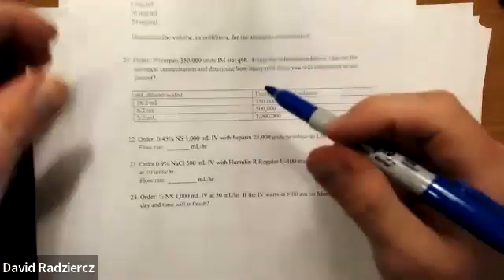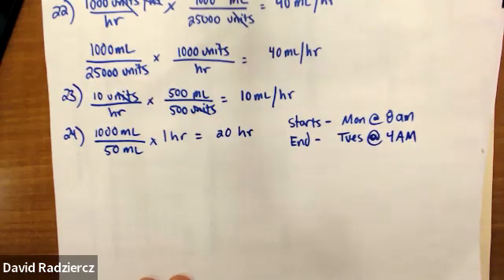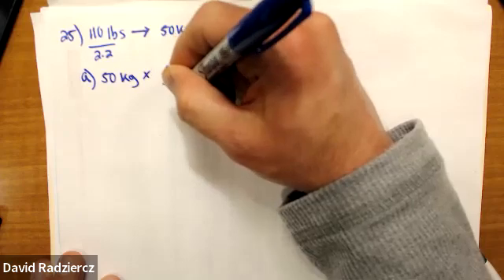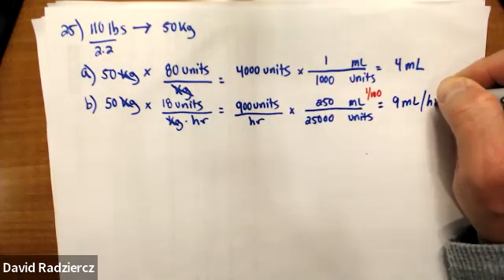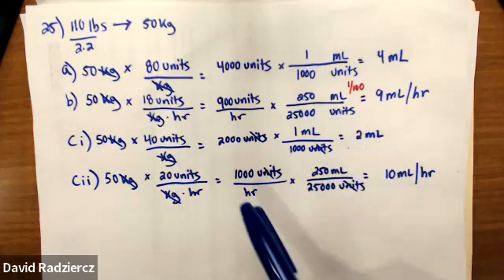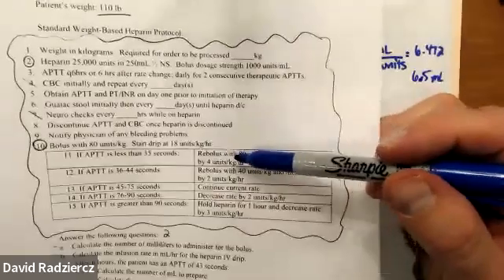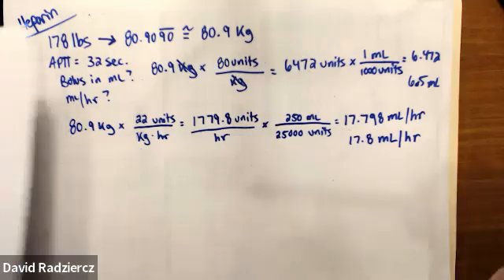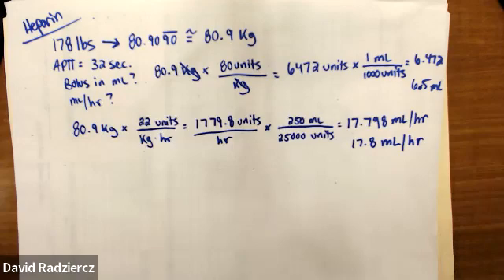NUR 220 230 Dosage Calc Review 2022 01 11 Part 2